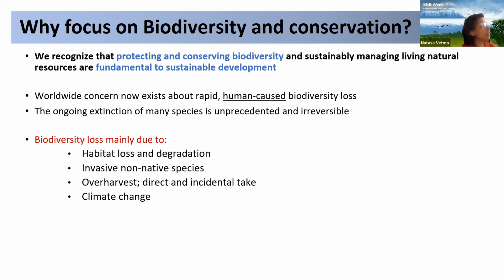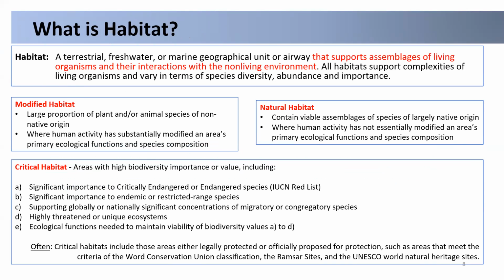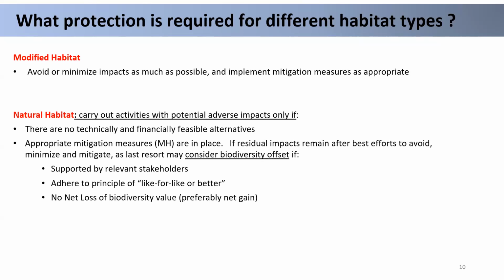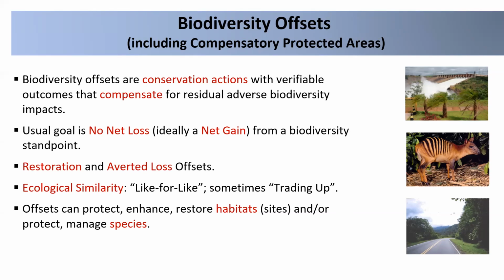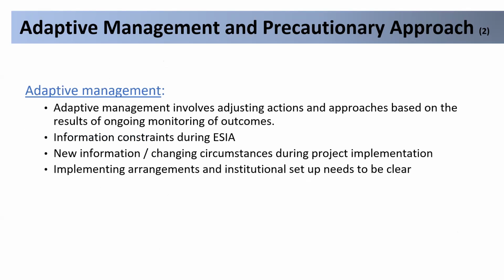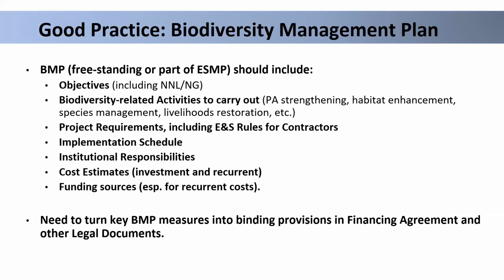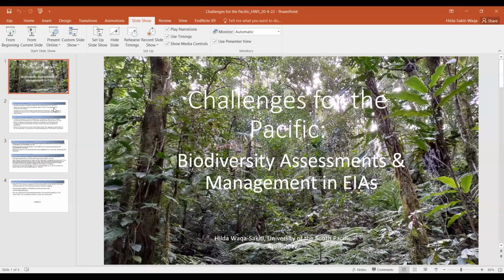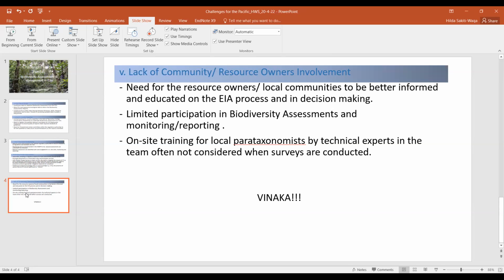PLP-ESS Module 20: Managing development risks & impacts on biodiversity & protected areas in Pacific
The World Bank’s sixth environment and social standard [ESS6] recognizes that protecting and conserving biodiversity and sustainably managing living natural resources are fundamental to sustainable development. Biodiversity is defined as the variability among living organisms from all sources including, inter alia, terrestrial, marine and other aquatic ecosystems and the ecological complexes of which they are a part; this includes diversity within species, between species, and of ecosystems. Biodiversity often underpins ecosystem services valued by humans. Impacts on biodiversity (terrestrial, costal and marine) can therefore often adversely affect the delivery of ecosystem services. This module will offer learning on the details of ESS 6 and the various approaches that guide its application in projects across the Pacific. This module aims to:
i.          Introduce participants to the scope, requirements, and procedures for applying ESS 6 in all World Bank investment project financing.
ii.          Explain the differentiated risk management approach to habitats based on their sensitivity and values.
iii.         Explain the application of the mitigation hierarchy inclusive of biodiversity offsets and the principle of ‘like-for-like or better’.